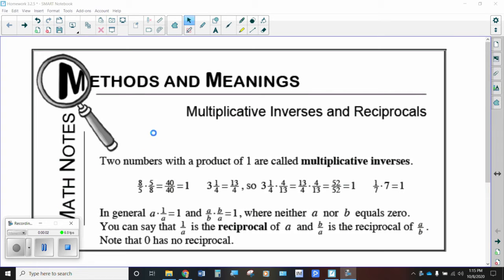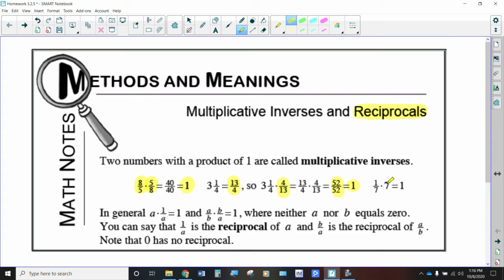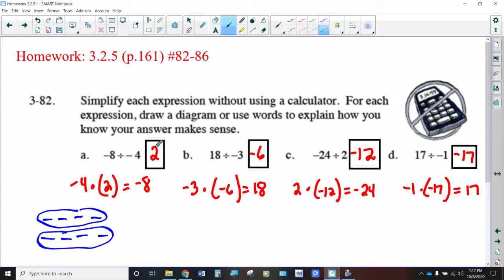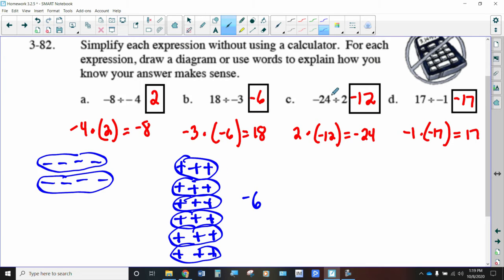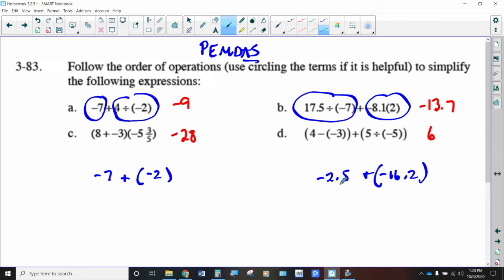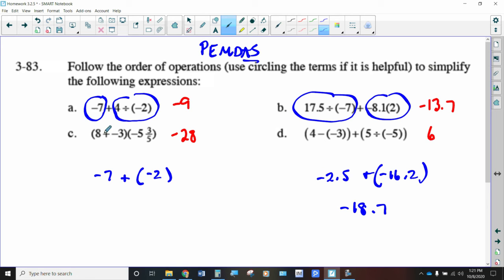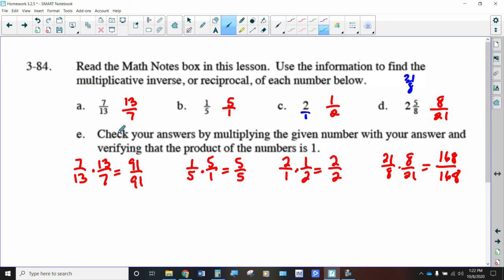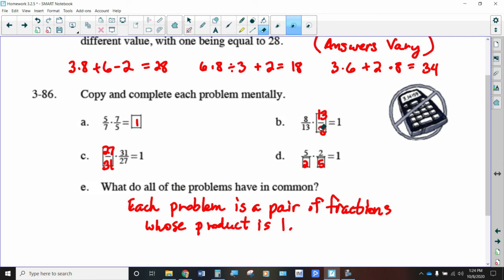7th Grade Homework Ch3 2.5